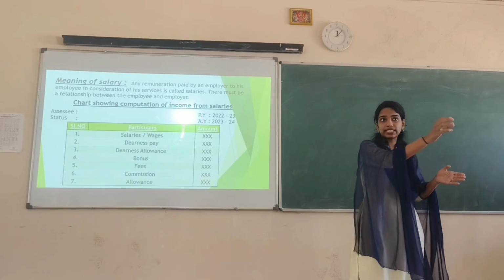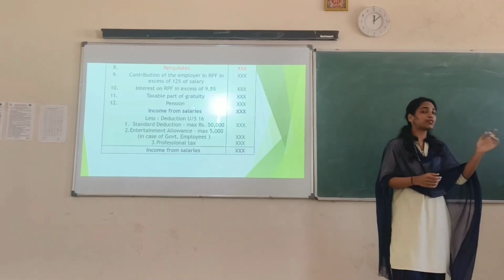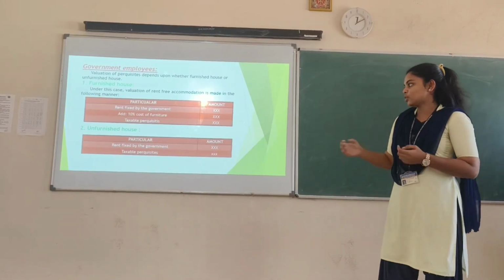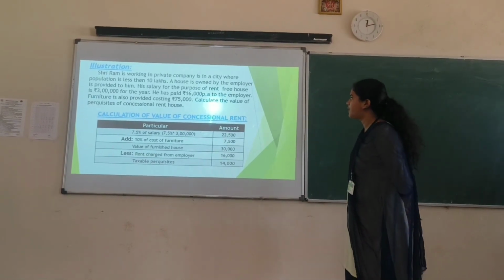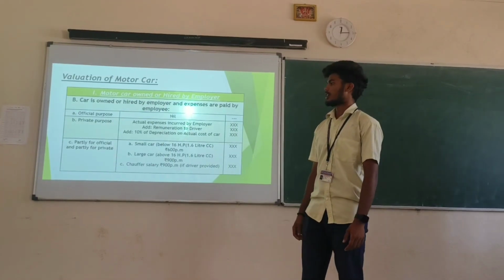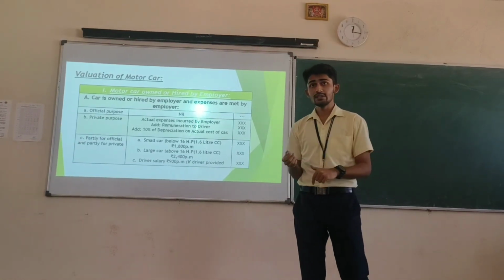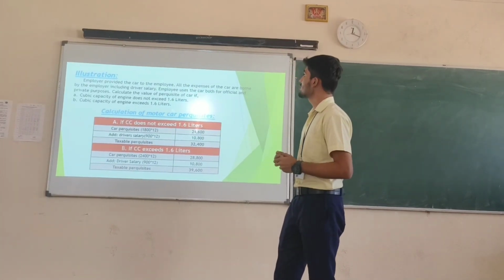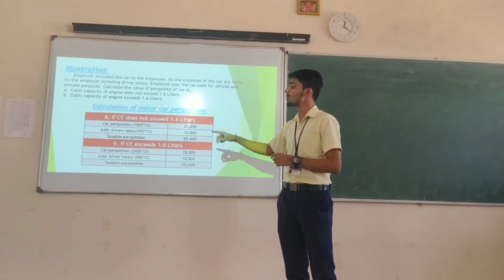Seminar - Income Tax - Group no 4 - Section B - Income from Salary - Perquisits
Govt. Arts and Science College (Autonomous) Karwar